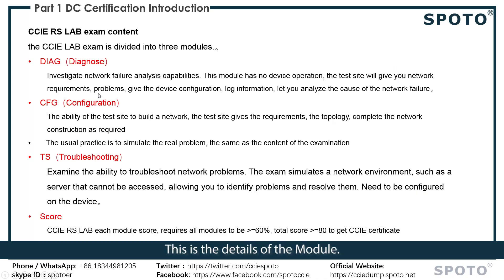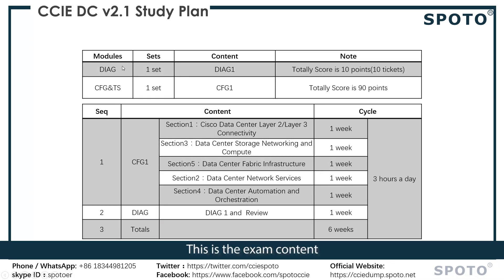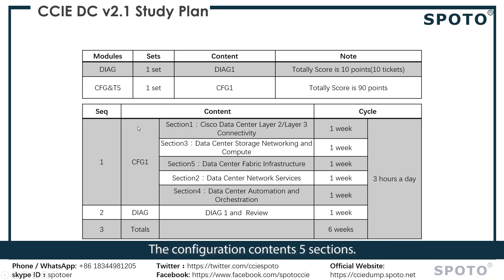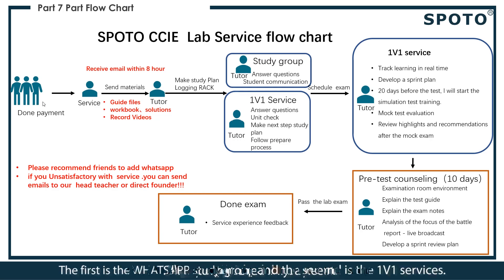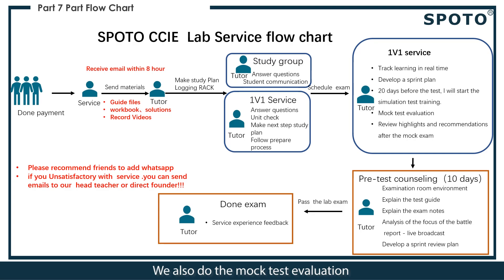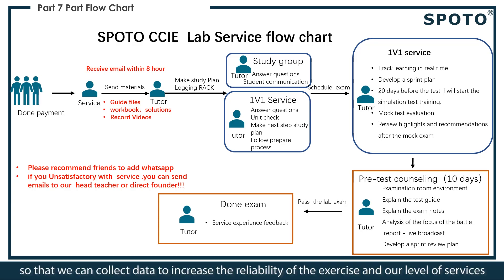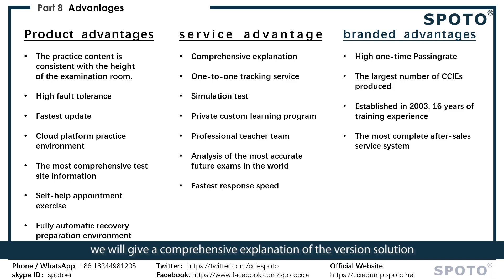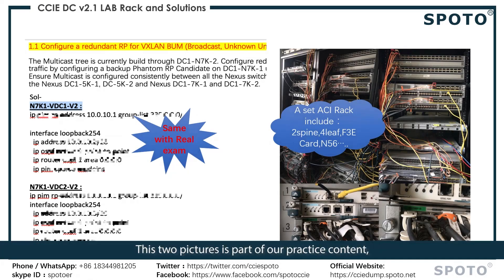Introduction to the CCIE Data Center V 4.1 Lab Exam-SPOTO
SPOTO focus on IT certification training for 16 years. We aim to offer stable, professional and fast service to our customers.
100% Pass Your Cisco Certification Exam.